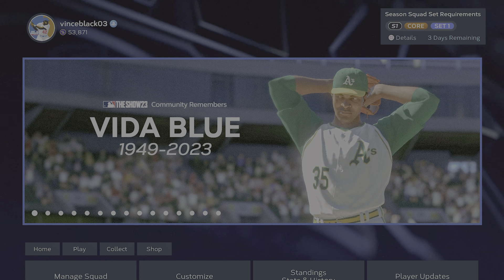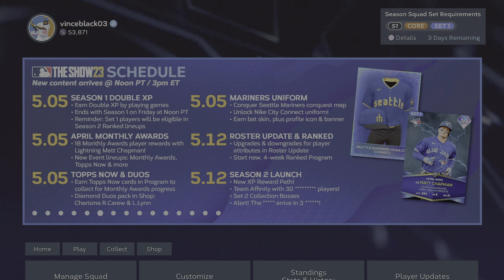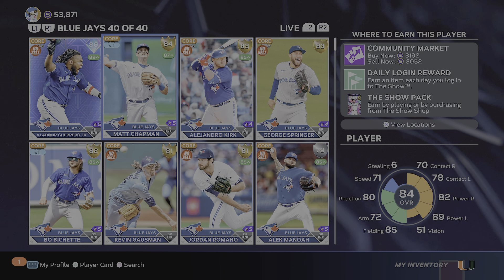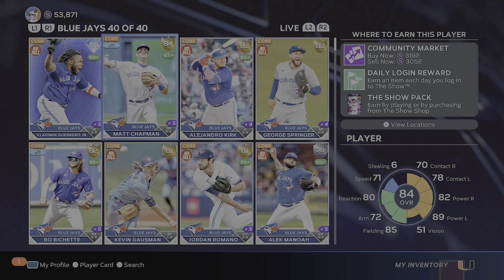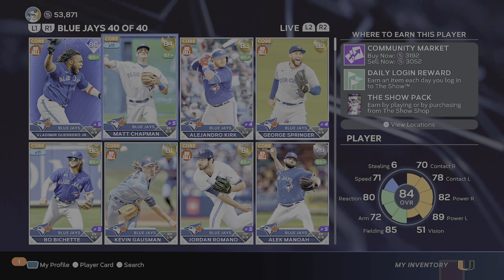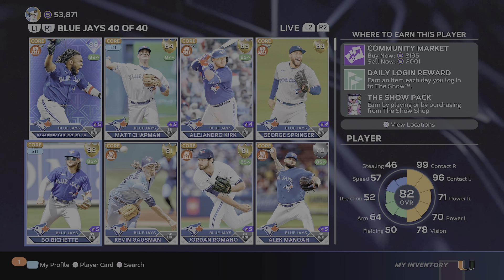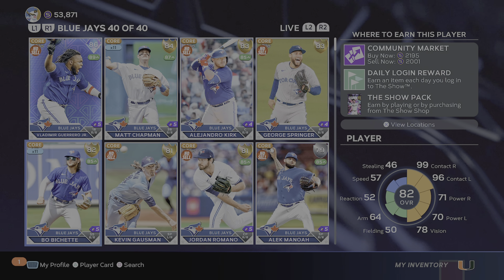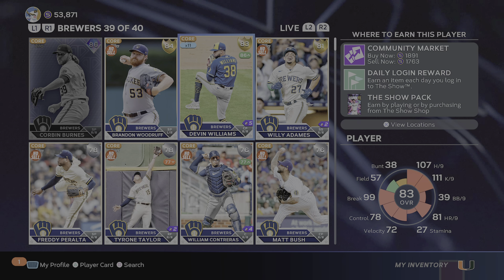INVEST In These Cards NOW!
INVEST In These Cards NOW for the upcoming roster update. PS5. MLB The Show 23.

I never make in-game purchases. I grind for my progress. No Money Spent.

For those who don't know, I'm an International Best Selling and Multi Award-winning author of fiction thrillers. I have had four books reach #1 status. You can learn more information on my books on my

4-Time #1 Best-Selling / Multi-Award-Winning Author.

Lifetime member of the Cauliflower Alley Club.

Scott Stevens Gaming live streams regularly, both day and night.